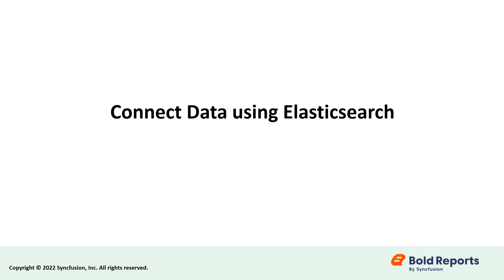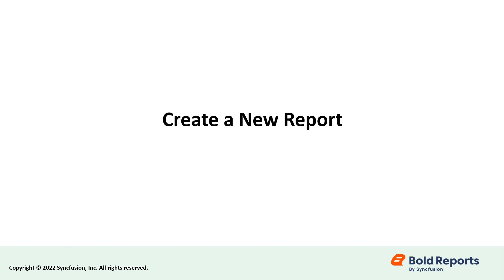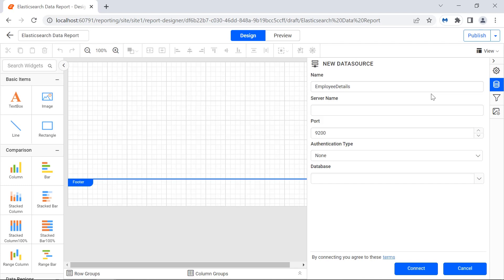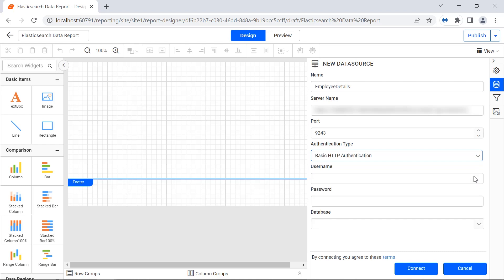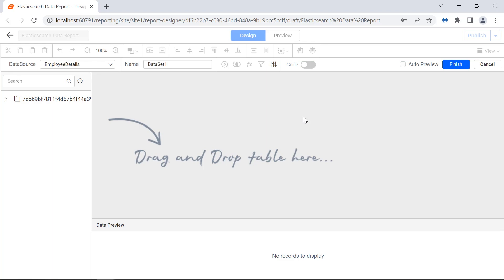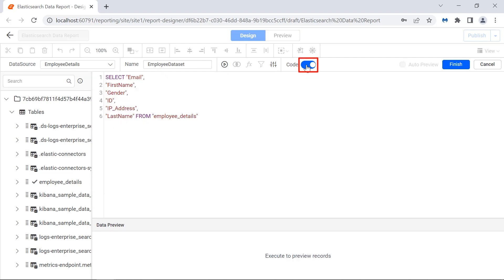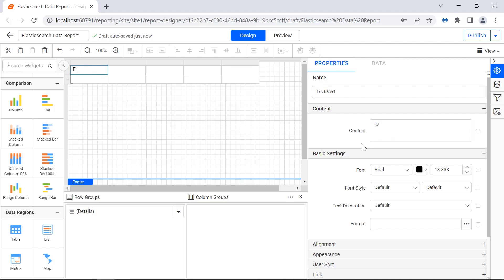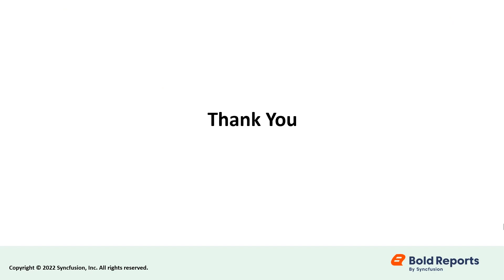How to Connect Data to a Report Using Elasticsearch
In this video, you will learn how to create a data source and data set using the Elasticsearch data connector and bind the retrieved data into a table.

BOOKMARK DETAILS:
[00:00] Introduction
[00:41] Create a New Report
[01:00] Create a Data Source using Elasticsearch
[02:24] Create a Data Set
[03:58] Add a Table Report Item